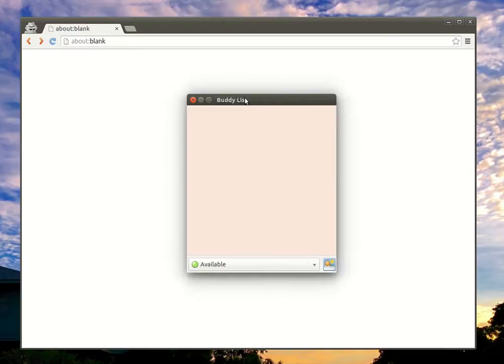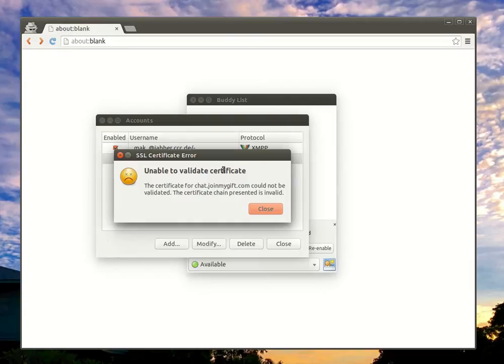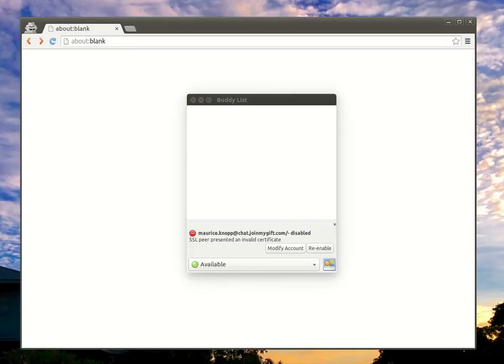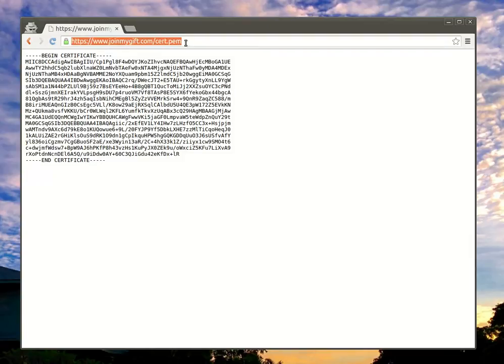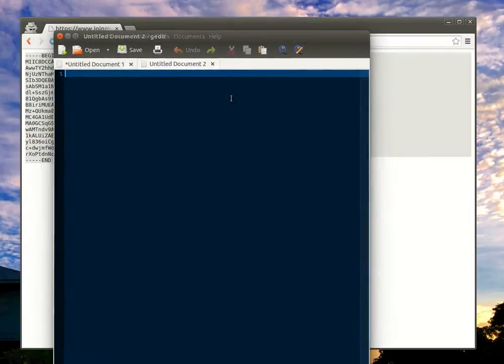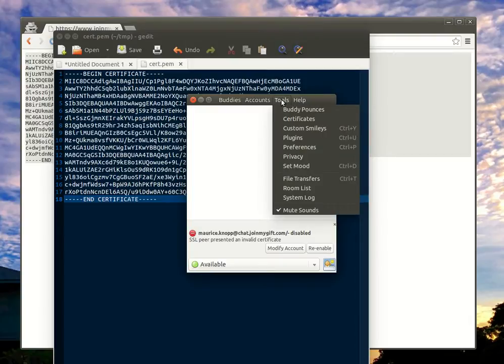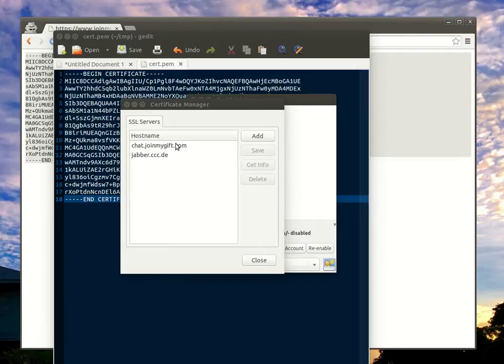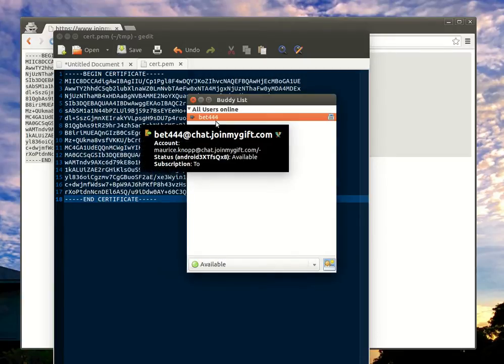Solve "unable to validate certificate" problem in Pidgin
Screencast to show how to import a self-signed XMPP / Jabber server certificate into Pidgin to avoid the nasty "unable to validate certificate" problem.

Screencast recorded with Kazam on Ubuntu 14.04